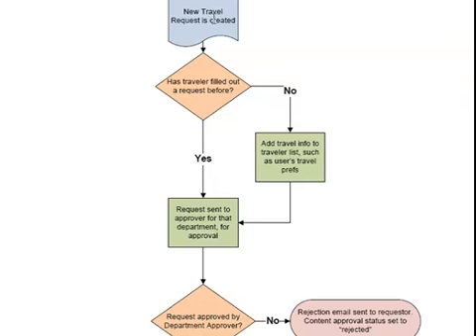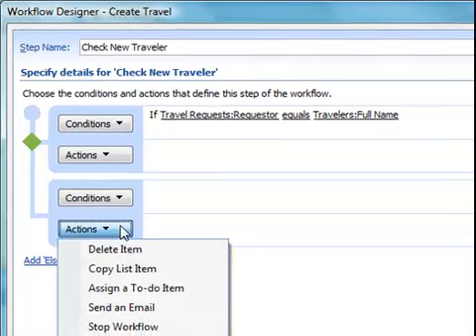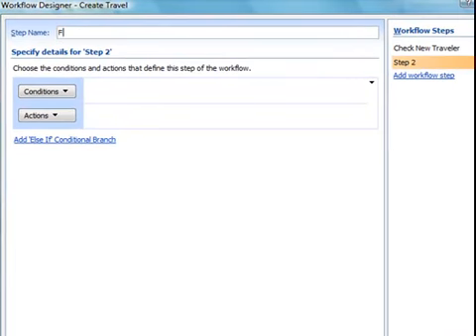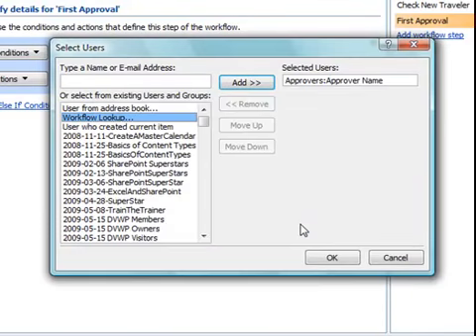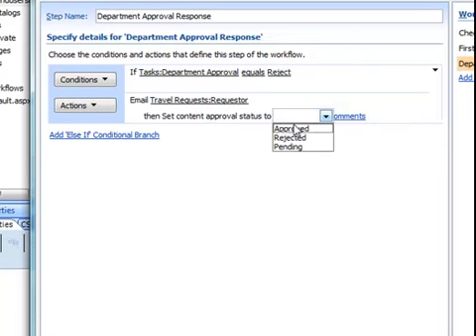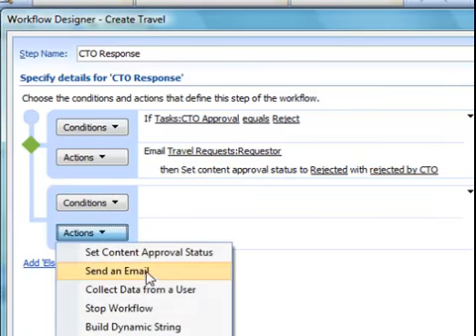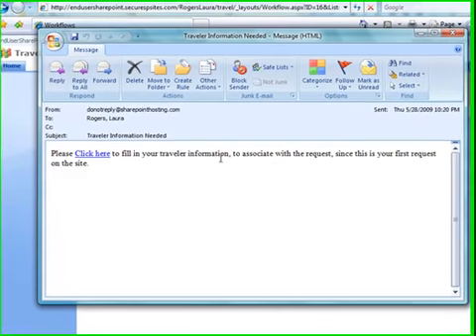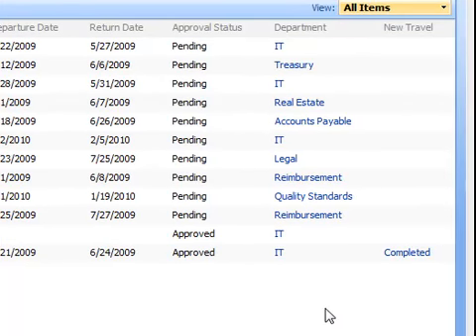SharePoint 2007 Travel Request Workflow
Laura Rogers demonstrates how to create a travel request workflow with 2 stages of approvals, along with the associated Visio diagram depicting the process flow.  This is done in SharePoint 2007.